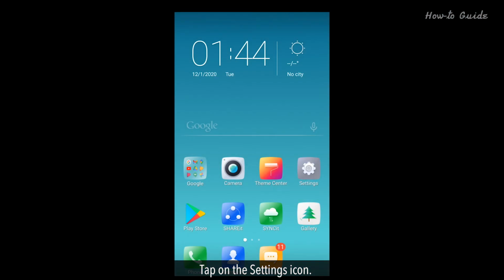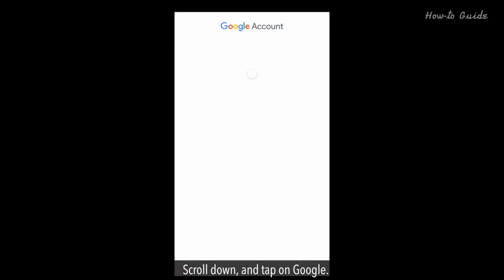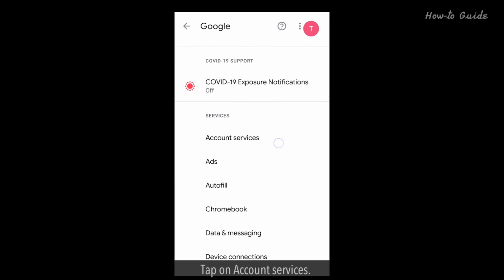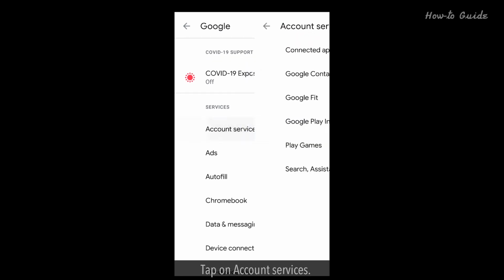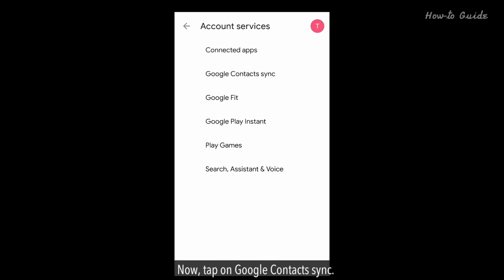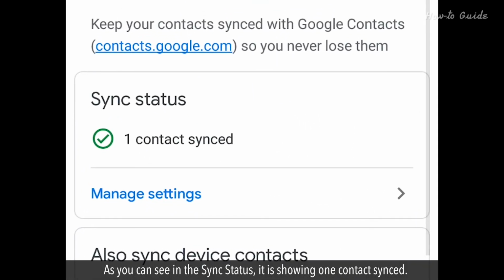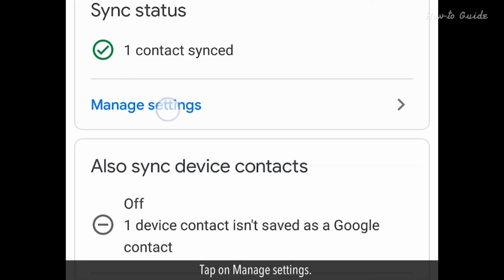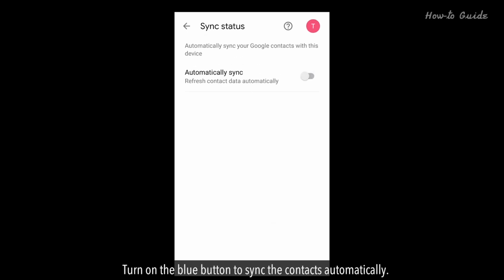How To Import Contacts From Gmail To Android :Tutorial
Whenever required, you can import contacts from Gmail to your Android device. Make sure that you have synced your phone with Google Contacts. After that Google Contacts will automatically sync with Contacts in Android. Let’s see how we can do it.

1. Tap on the Settings icon.
2. Scroll down, and tap on Google.
3. Tap on Account services.
4. Now, tap on Google Contacts sync.
5. As you can see in the Sync Status, it is showing one contact synced.
6. Tap on Manage settings.
7. Turn on the blue button to sync the contacts automatically.
See, how easy it was?